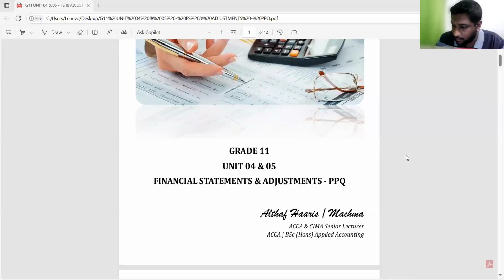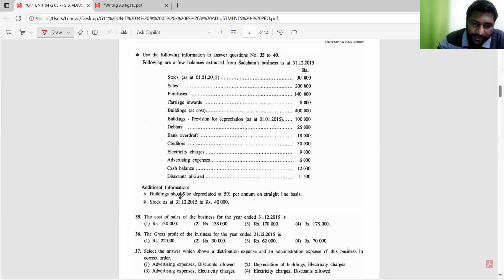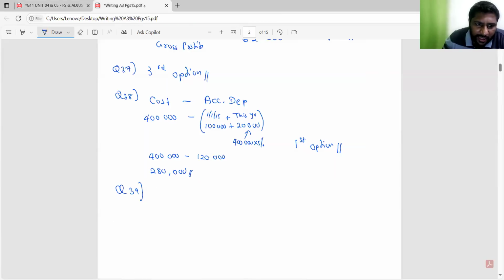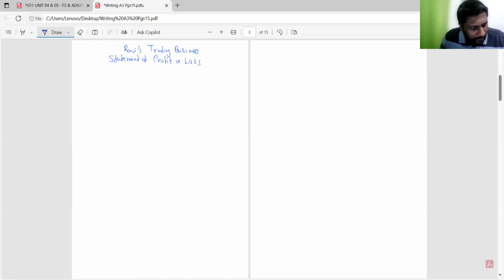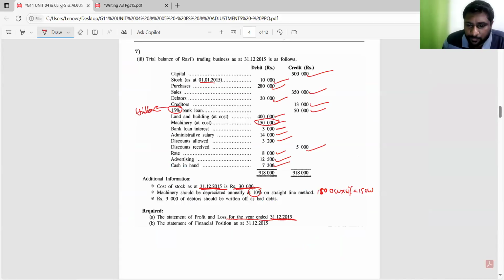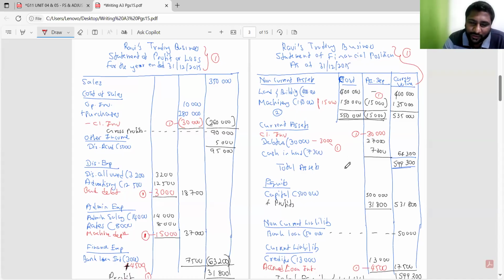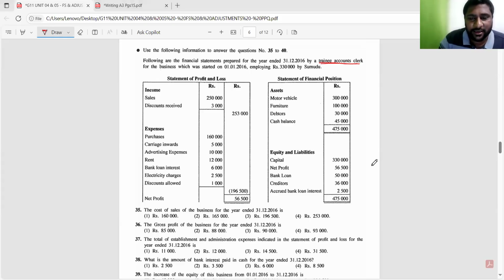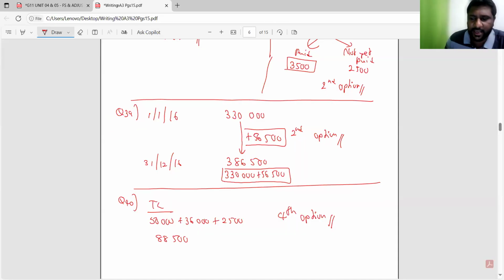G11 | Unit 04 & 05 | Financial Statements & Adjustments | PPQ 1 (O/L Commerce | Eng Med) - FREE